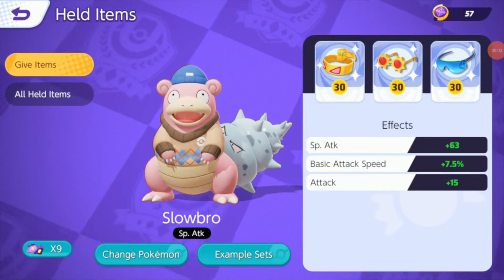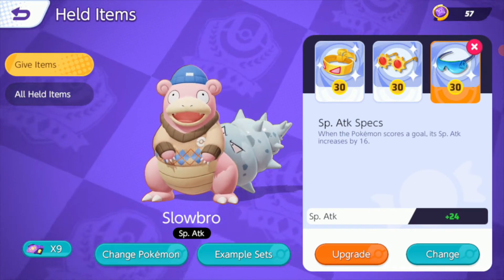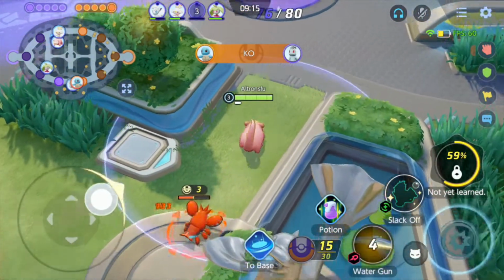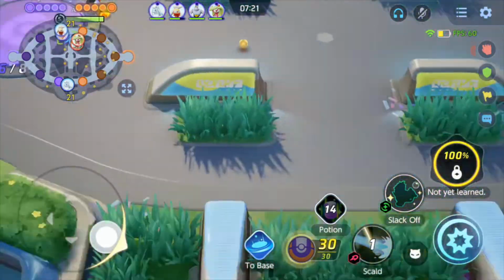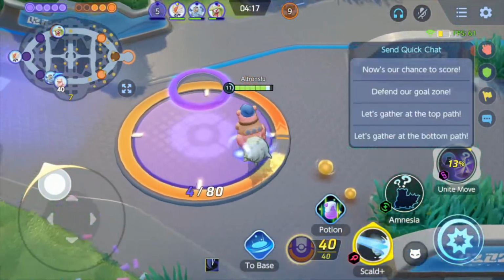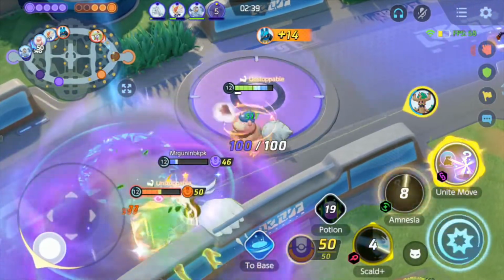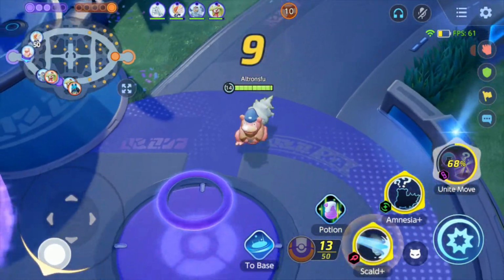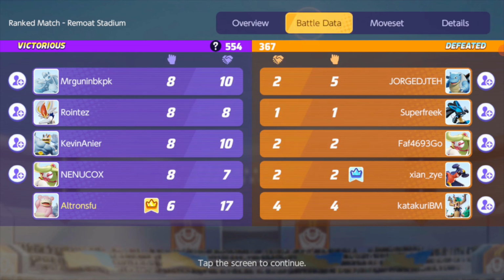💧👁️Slowdude, the Master Scalder | Pokemon Unite | Slowbro RANKED Solo Queue Gameplay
Playing some Slowbro in the Solo Queue, Top Lane Gameplay

Held Items: Muscle Band, Choice Specs and Special Attack Specs
Battle Item: Potion